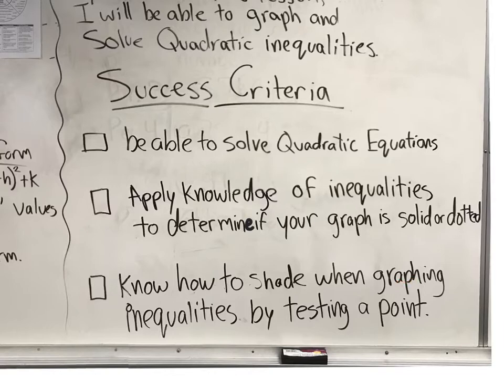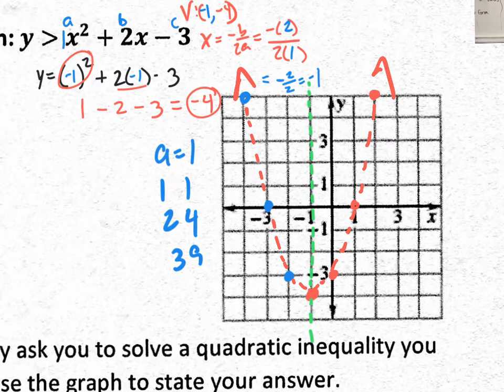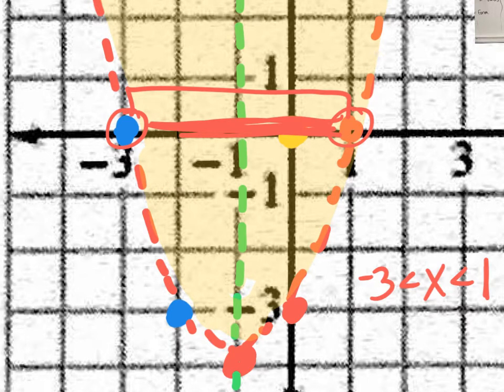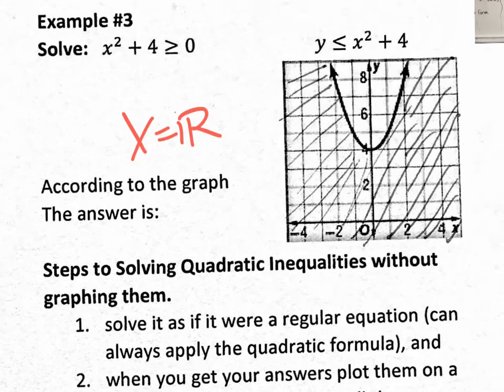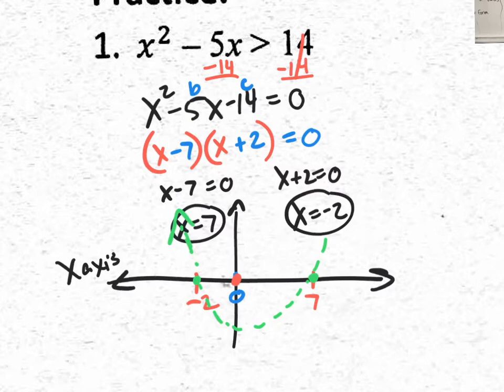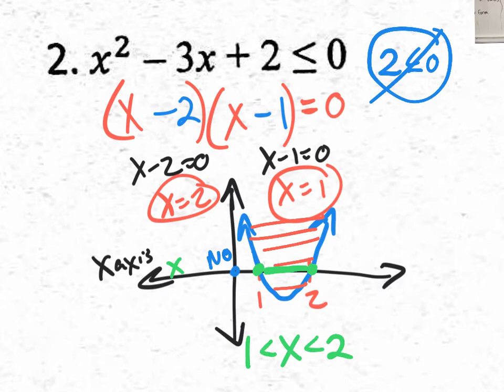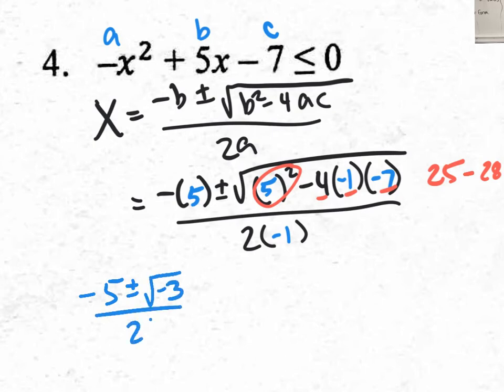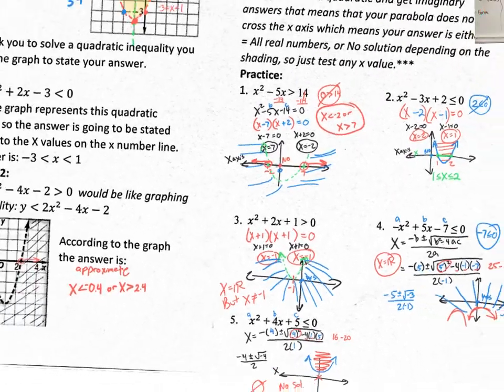Notes 4.8 quadratic inequalities per 6